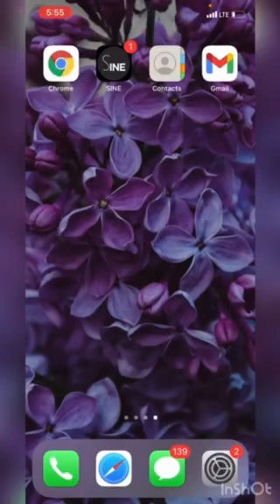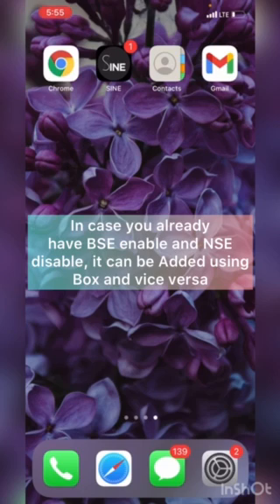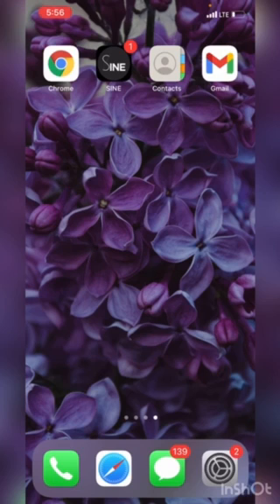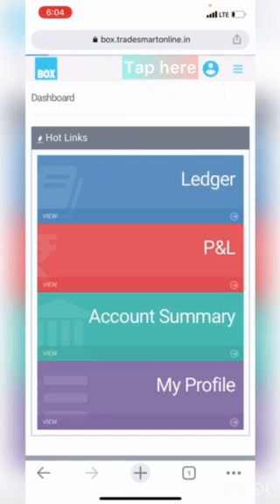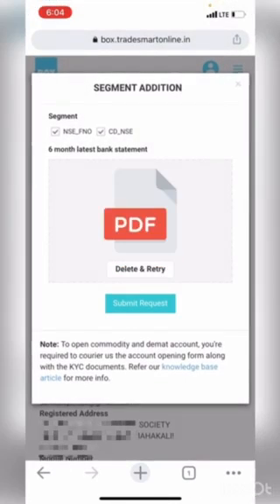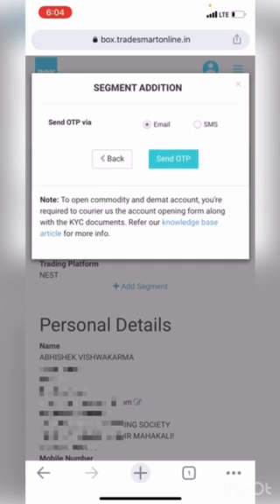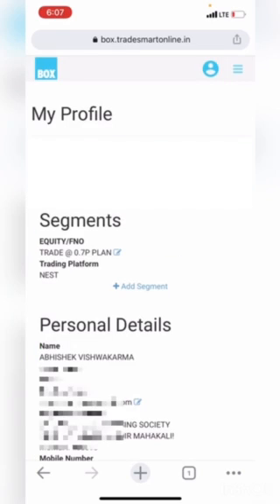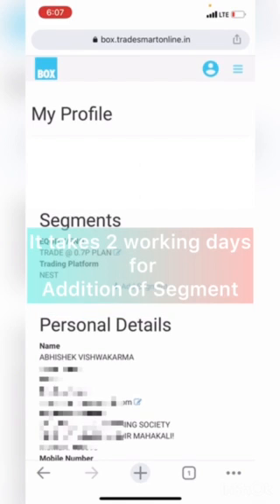How to add segments in the BOX | TradeSmart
A segment is a set of shares that, when traded, is settled on a gross basis and not on net. In this video, we explain how you can add segments in the BOX. These BOX tutorial videos will help you understand the basics of our back office management software and hook you up with winning techniques.

Timestamps:
0:00 - Introduction
0:53 - How to add segments in the BOX?

If you follow better in Hindi, we have the same information recorded in Hindi too. Give it a listen